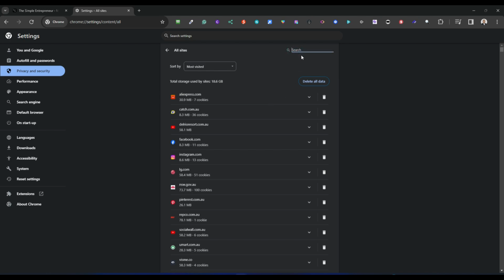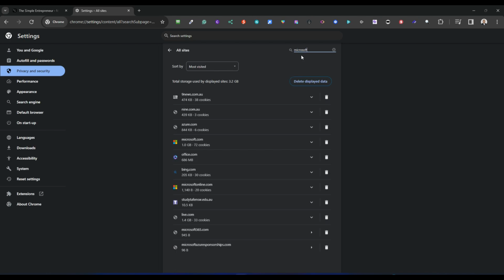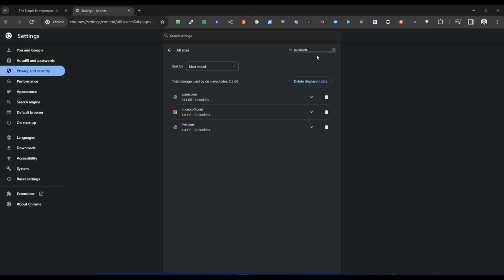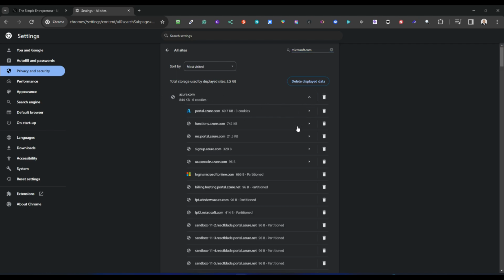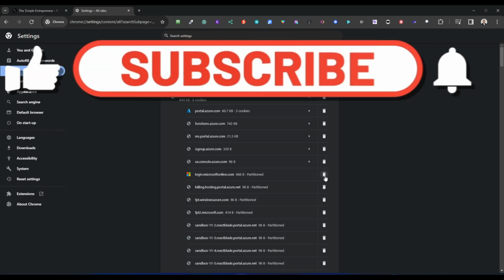HOW TO DELETE SPECIFIC COOKIES IN CHROME BROWSER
In this video, I'll walk you through the process of deleting specific cookies in the Chrome browser. You'll learn how to find and remove individual cookies, giving you more control over your browsing history and privacy.

Whether you're concerned about security or just want to keep your browser running smoothly, this tutorial is for you. So, sit back, relax, and let's get started!